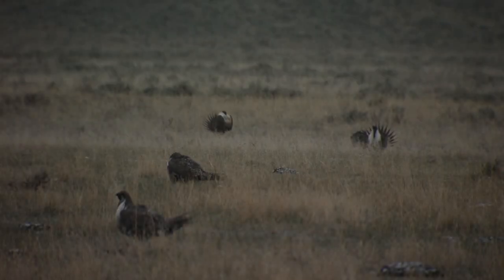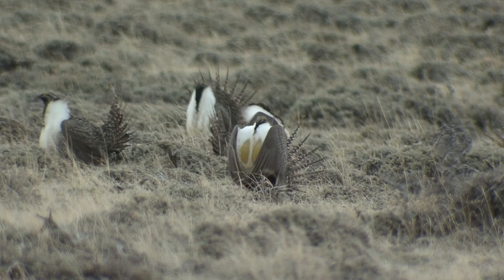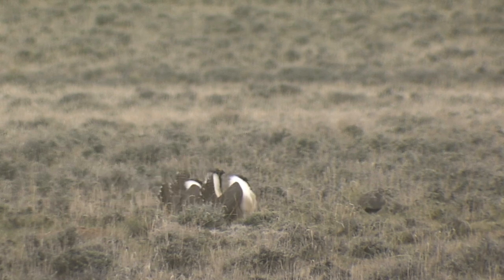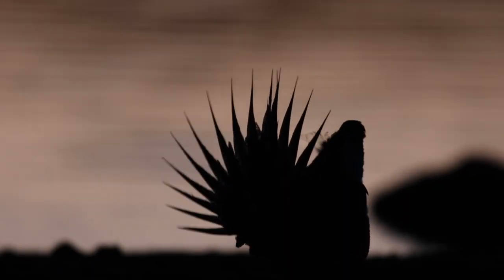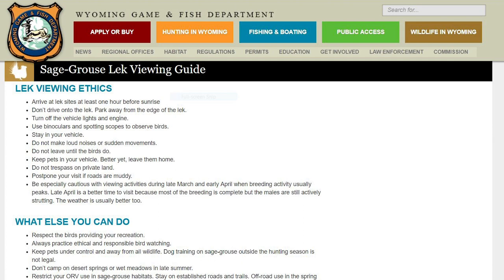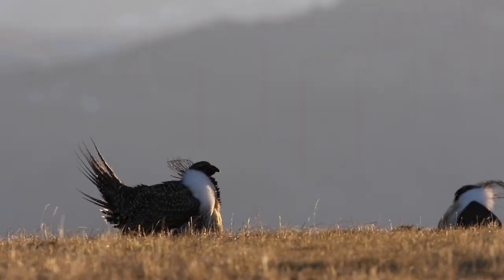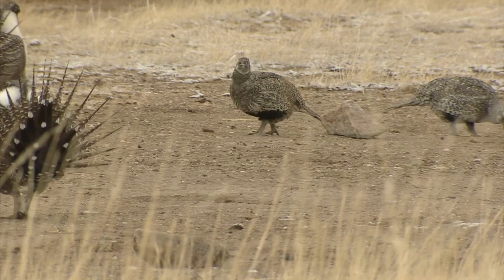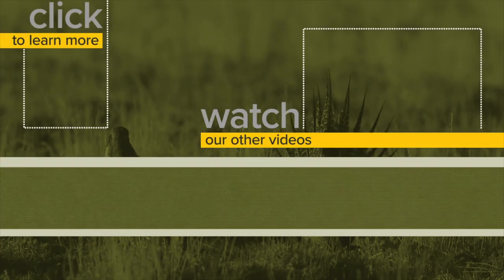Sage Grouse Leks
Springtime is the best opportunity to watch sage grouse on their leks.